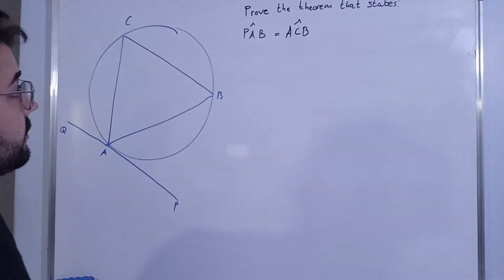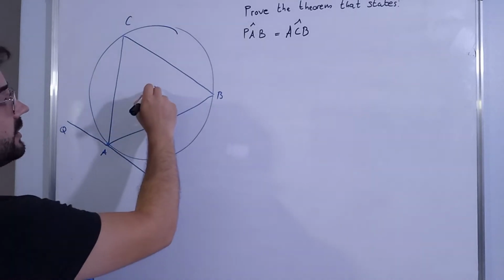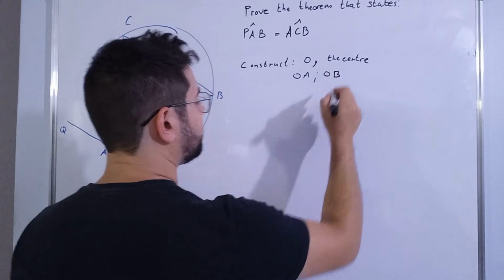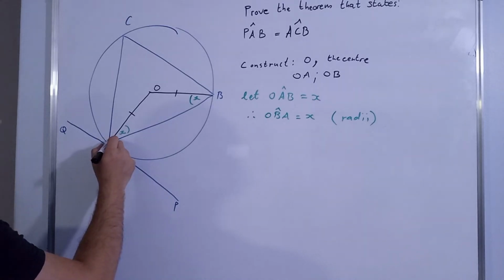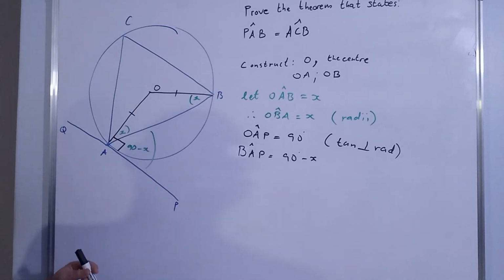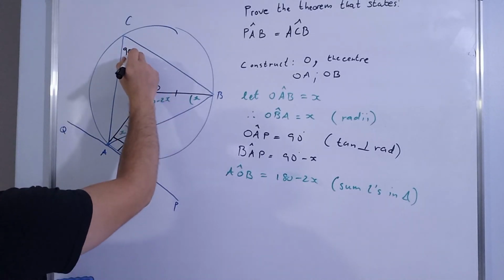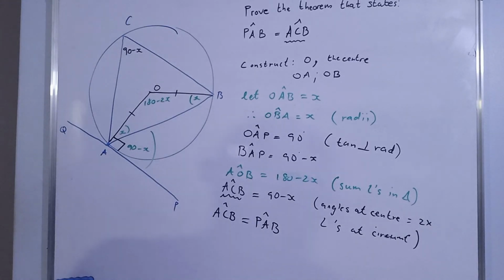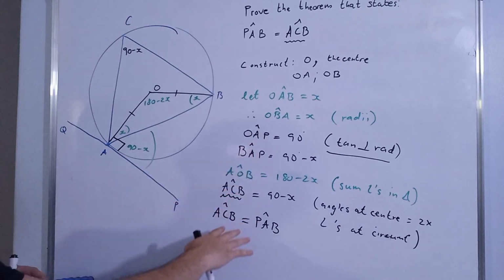Euclidean Proofs Tan Chord Thm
AJ goes through the proof of the tangent chord theorem.
For South African Caps and IEB Curricula